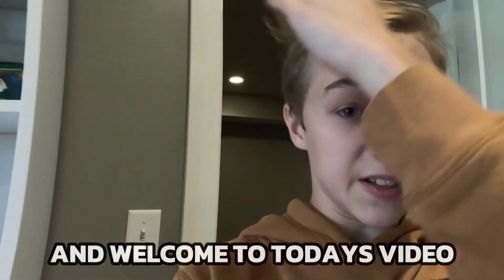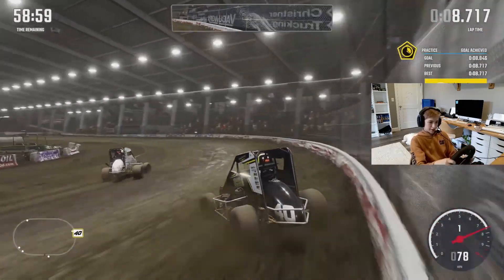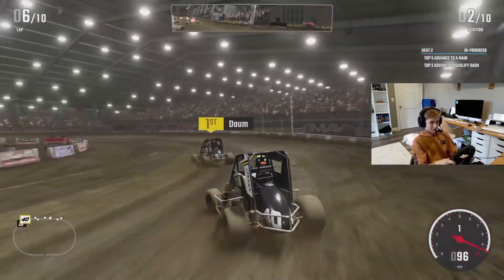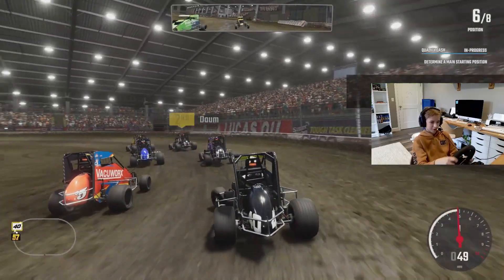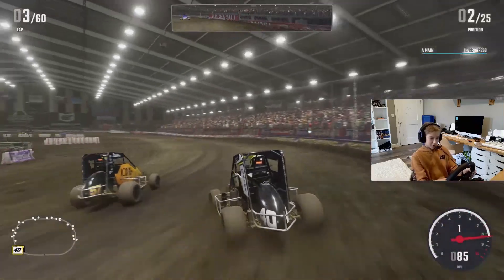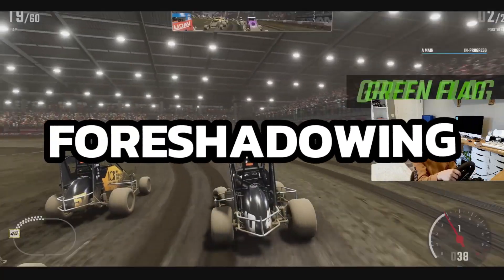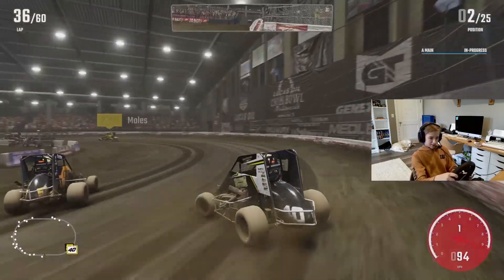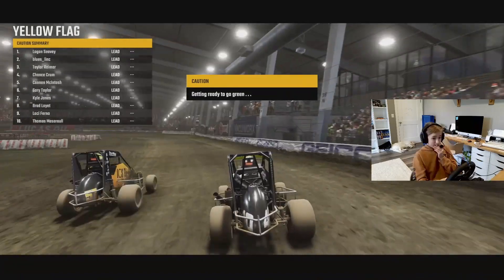WE FLIPPED IT GOING FOR THE WIN!! Episode 3 of Trying to Win a GOLDEN DRILLER at the Chili Bowl!!!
In today's video we are trying to, yet again, win a GOLDEN DRILLER at the Chili Bowl on World of Outlaws: Dirt Racing!!

Credit:  @Infraction